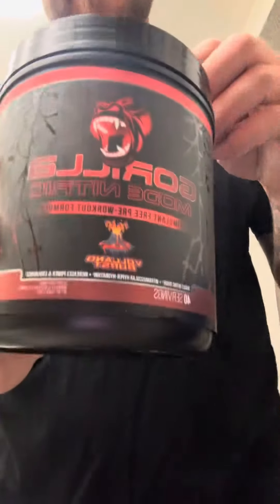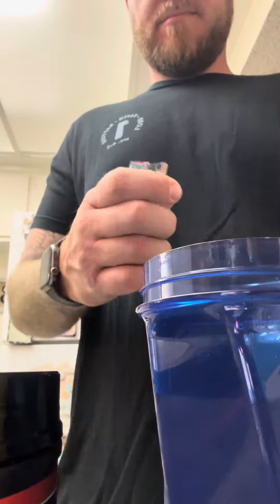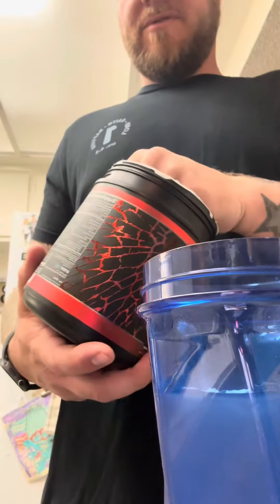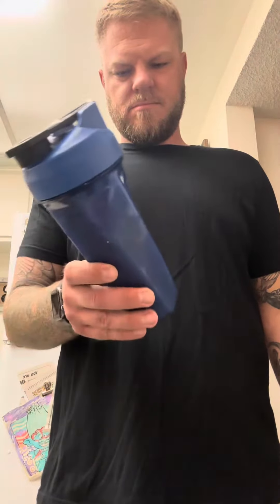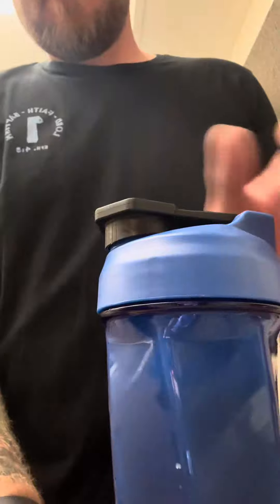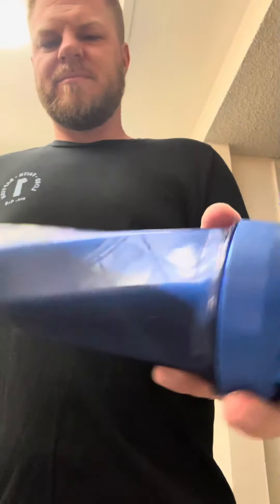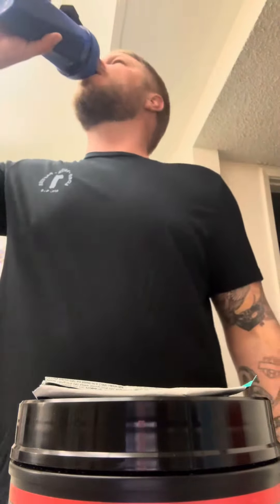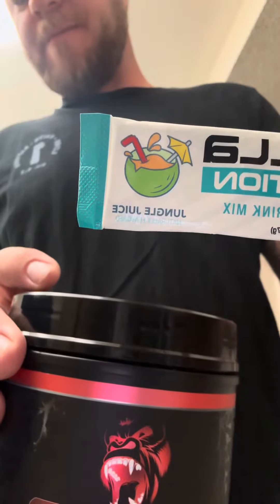Gorilla mode mixed with Gorilla Hydration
Just trying to maximize my supp and water intake so let’s try mixing these two products and see how they taste together